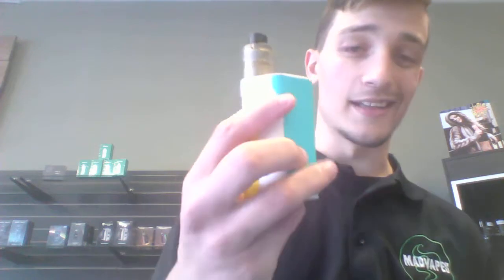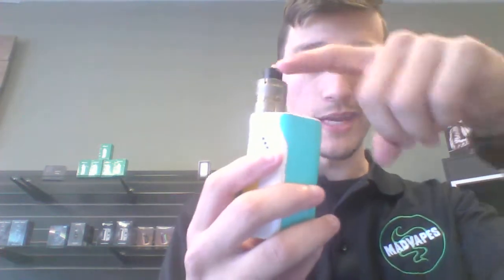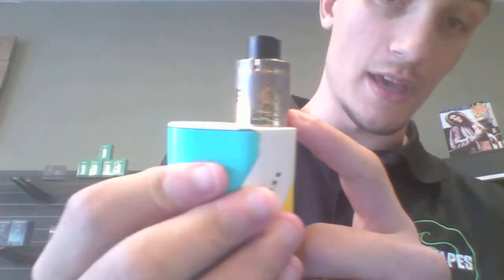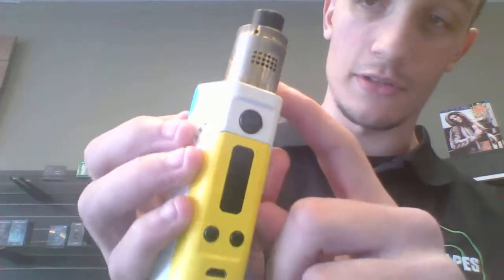Riley's EDC (Vape Wise)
In this video we will be showing you Riley's EDC!